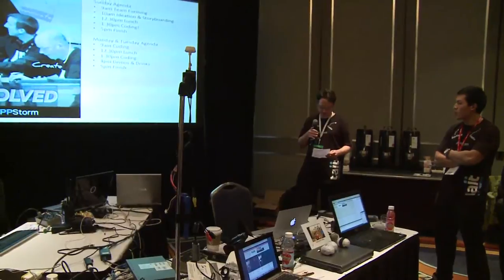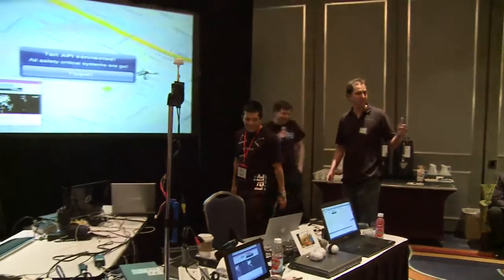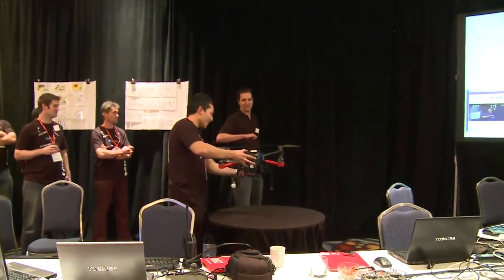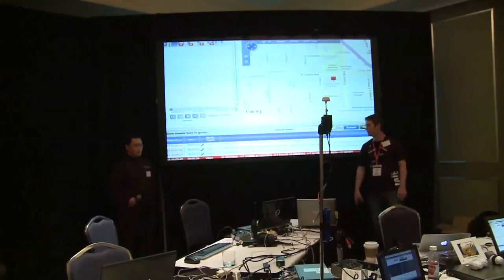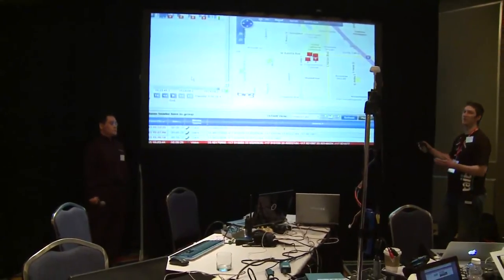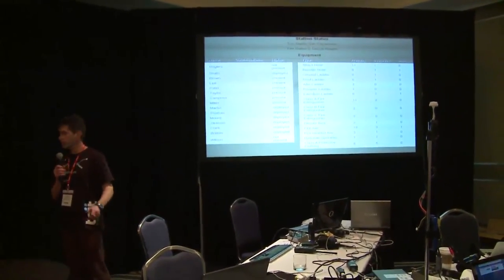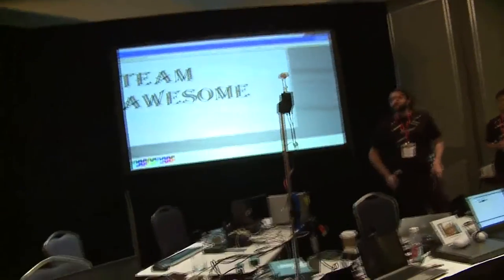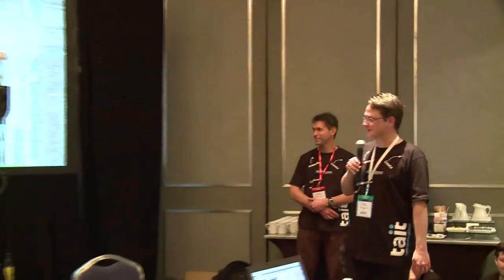Tait APPStorm Final Day Demos at APCO 2013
Tait APPStorm was a two-day collaboration event at APCO 2013 between Tait Communications, partners (Avtec, Zetron, Exacom, Higher Ground, and Droidworx) and clients to explore solutions for public safety and emergency responders.